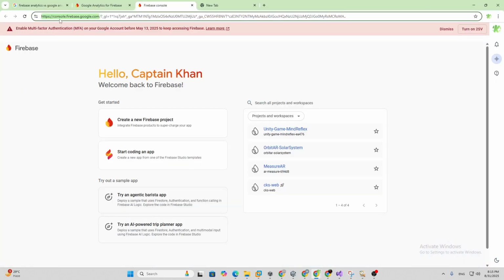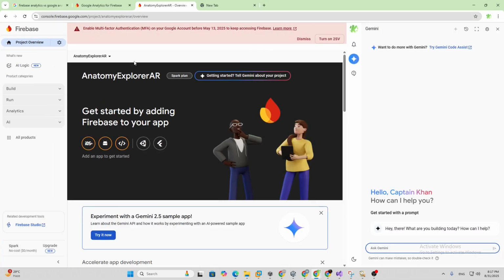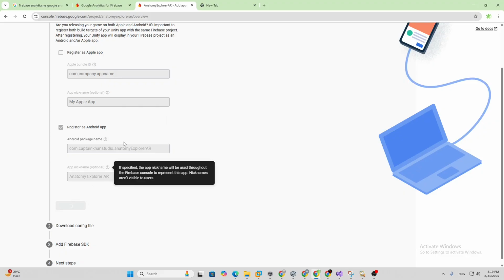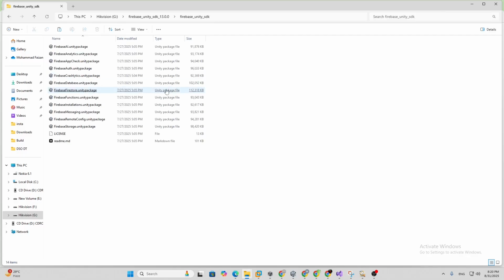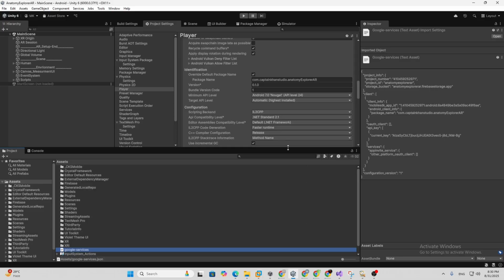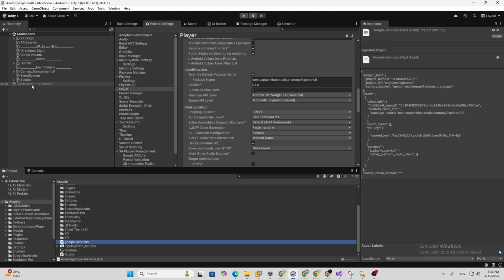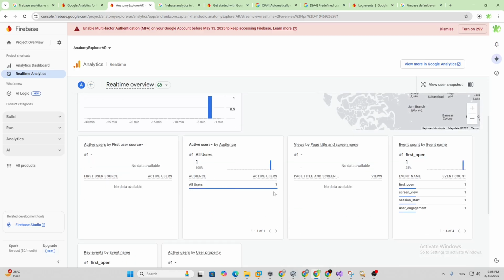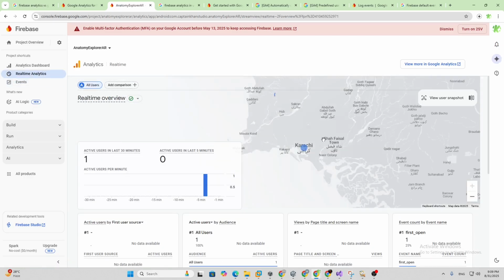Firebase Analytics Setup in Unity Android | Beginner’s Guide (Step by Step)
Learn how to integrate Firebase Analytics in a Unity Android project step by step. This beginner-friendly tutorial covers the basic setup, configuration, and implementation of Firebase Analytics, helping you track user behavior, events, and engagement in your Unity mobile game or app.

🚀 What you’ll learn in this video:

How to set up Firebase Analytics in Unity

Connect your Unity Android app with Firebase

Track basic events and debug logs

Common setup issues and fixes

👉 Perfect for Unity developers who are new to Firebase and want to start with basic analytics tracking.